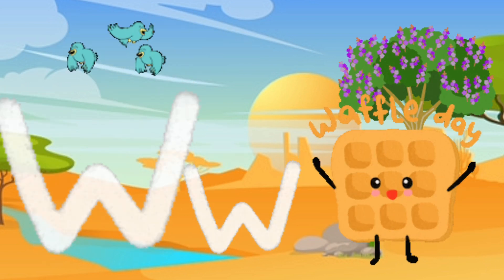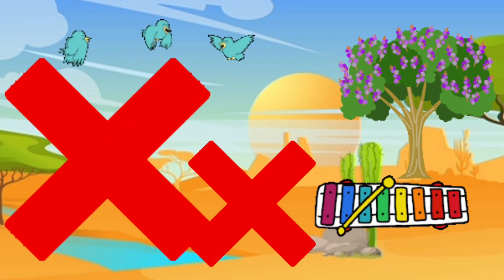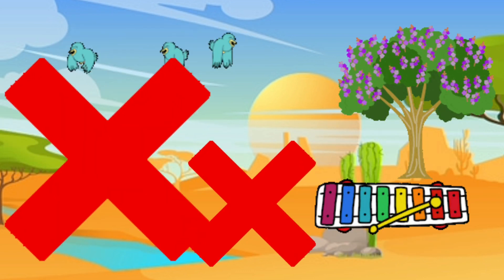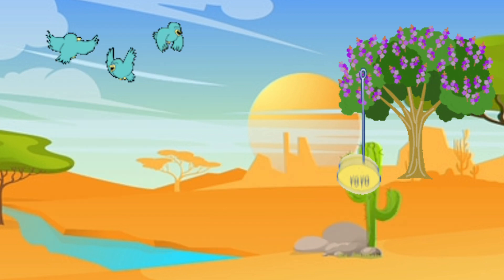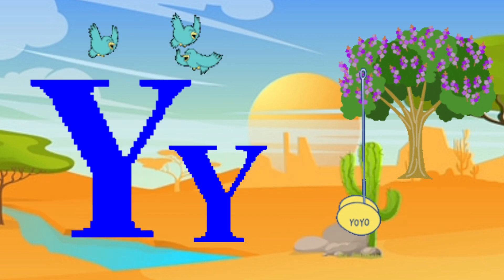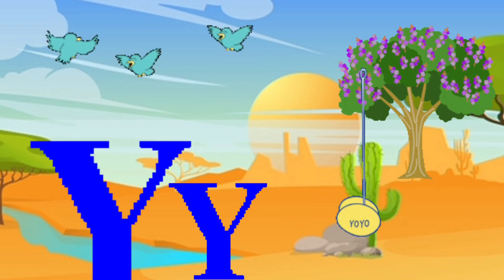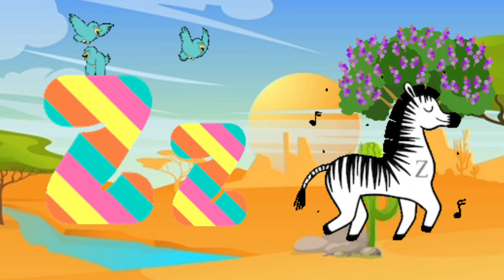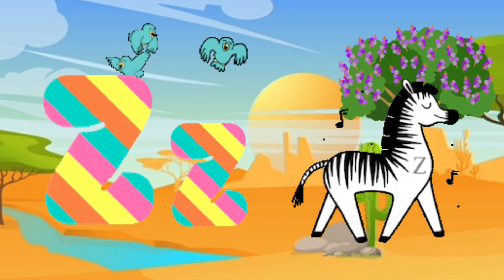Nursery Rhymes for Preschoolers Sing & Learn with Silly Sounds! A is for Apple & More ABC Preschool